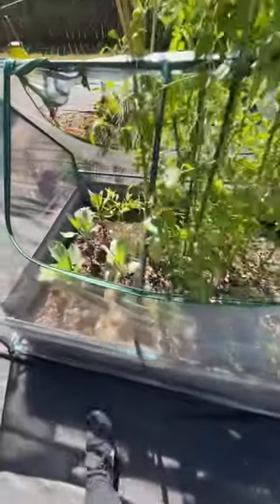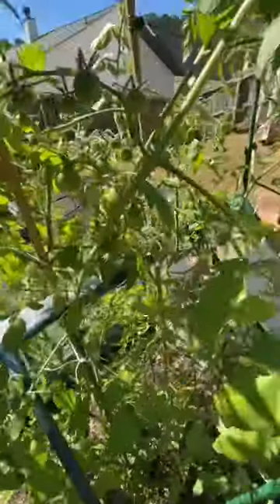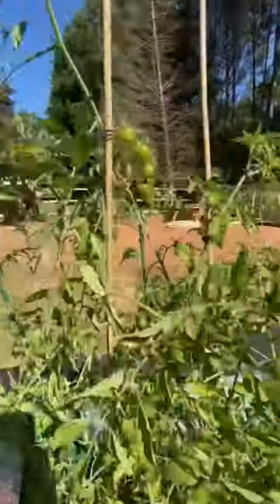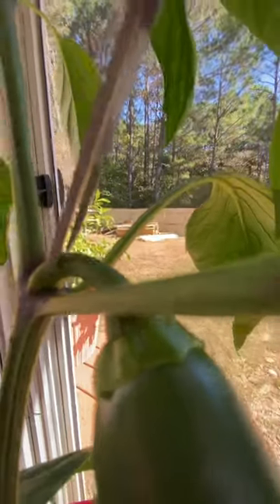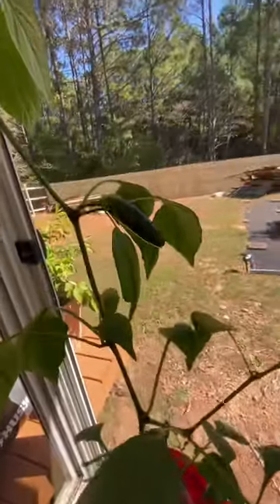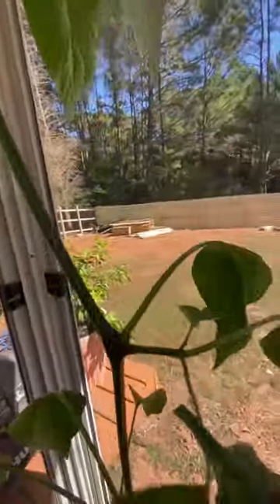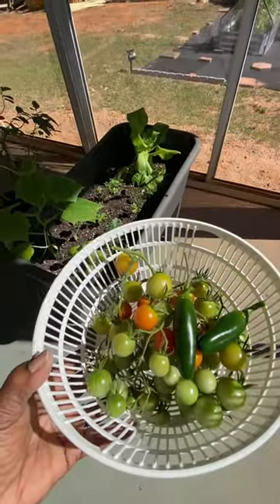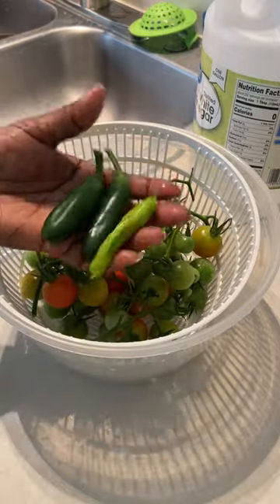Summer harvest in the Fall ☺️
I do better at gardening in the fall for some reason my summer plants are still growing nicely. In zone 8b I guess that’s to be expected. I do love the fact that the pest are down in the cooler months. I’m still taking advantage of keeping my summer plants growing as long as possible since I don’t have many fall and winter crops growing￼. gardening garden plants growyourownfood harvest youtube youtuber vegetables I do not on the rights to the background music.￼